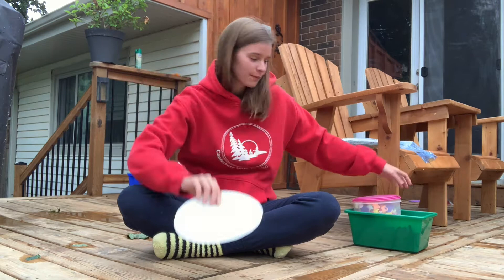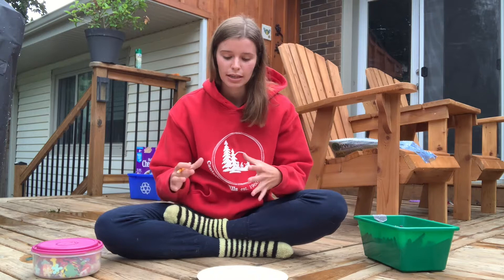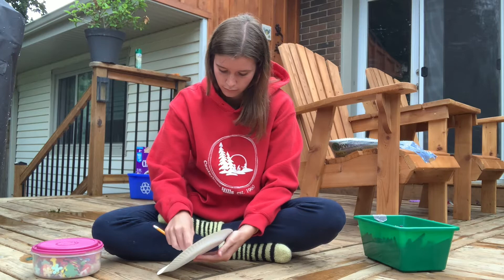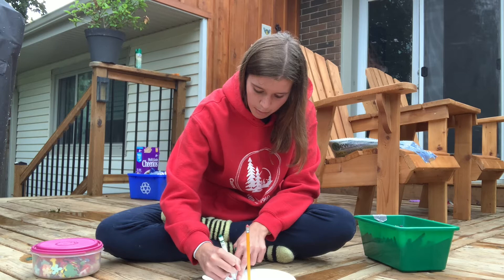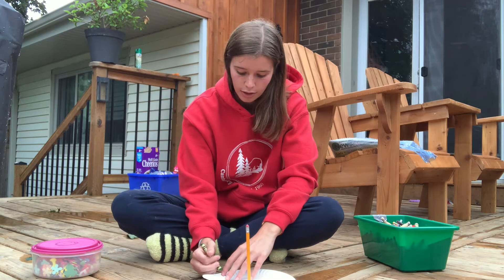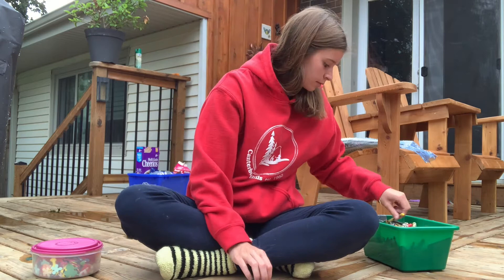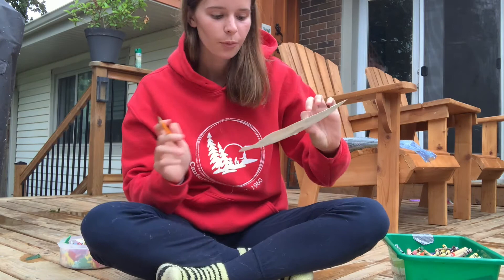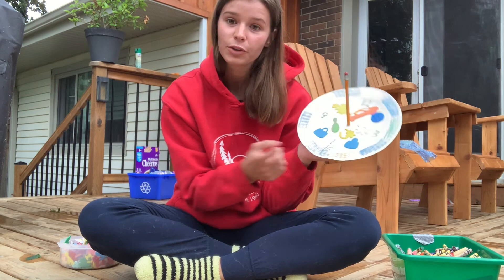Make a Sundial With Grace!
Learn how to tell time using just the sun!